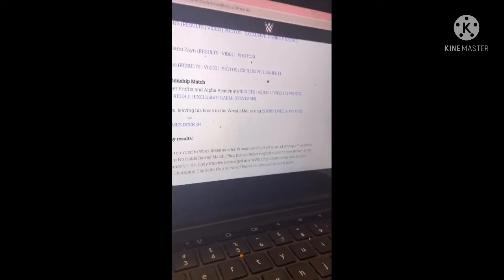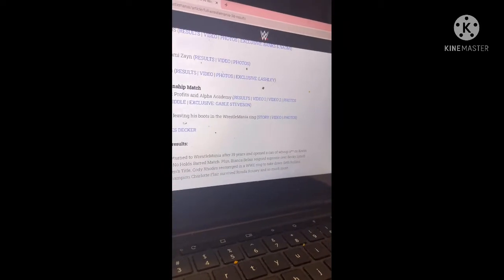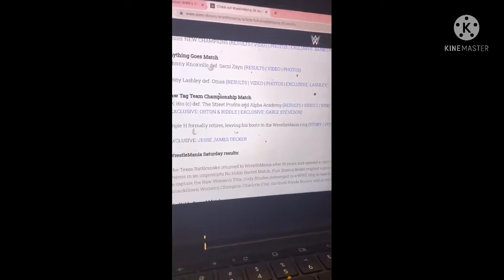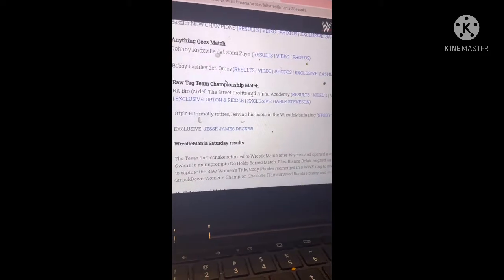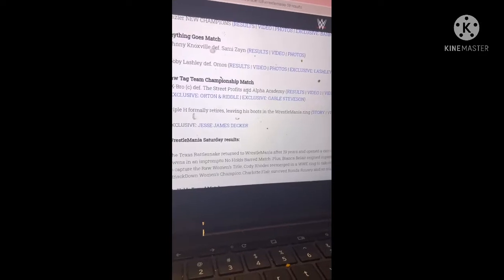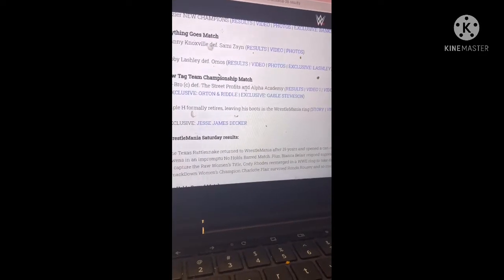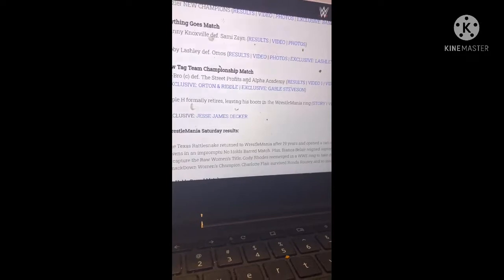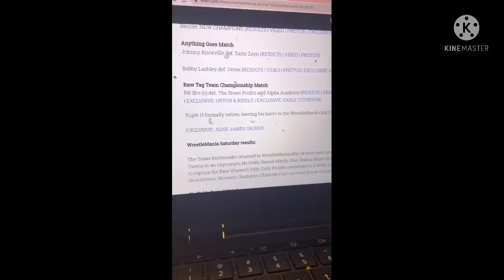Wrestlemania night two results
All right go too Wwe productions for stone colds theme song the original arists